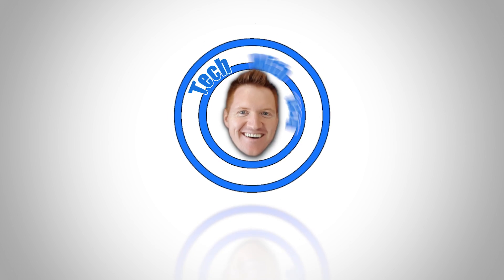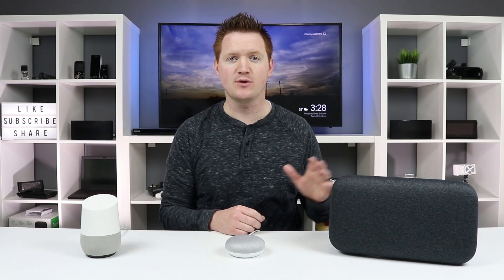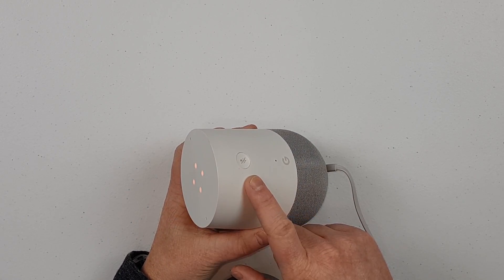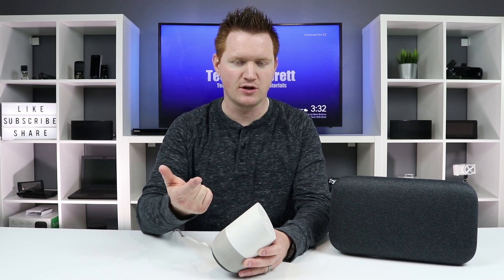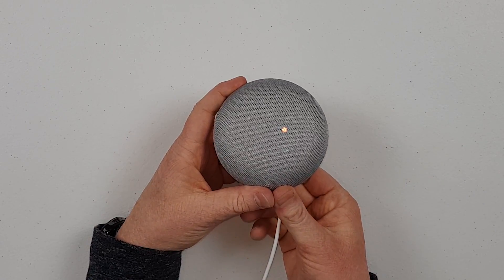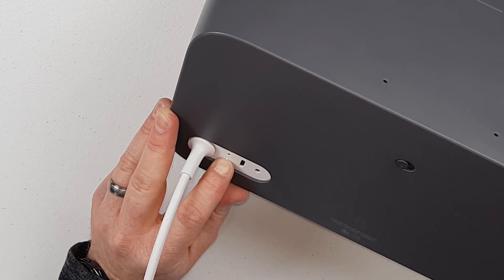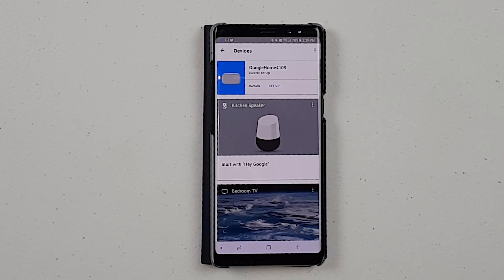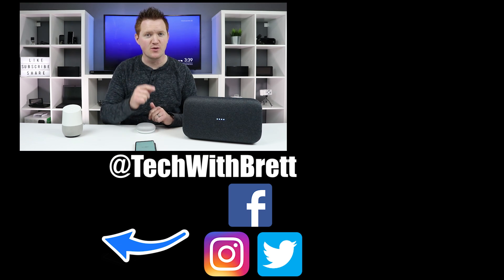How to Factory Reset Your Google Home, Mini & Max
Each Google Home has a different button to use to Factory Reset. This video will show you how to that for the Google Home, Google Home Mini and Google Home Max. When you factory reset your Google Home it will clear out all of the linked accounts and linked Home Control devices. Only do this if you are sure you want to remove your linked accounts and home control settings.

My Video Equipment:
My Cameria
My Mic
Mic 2
My Lighting